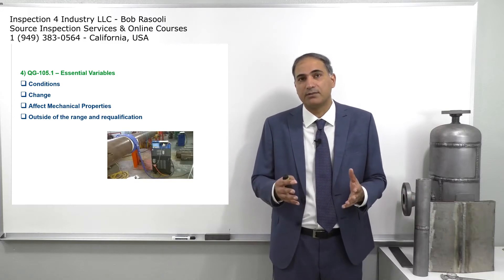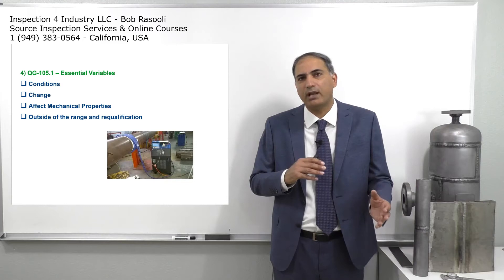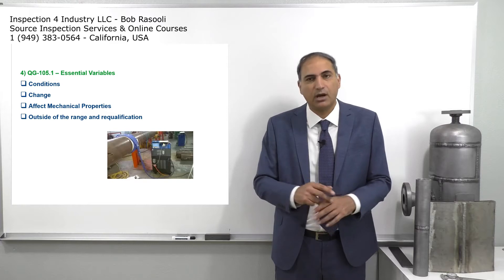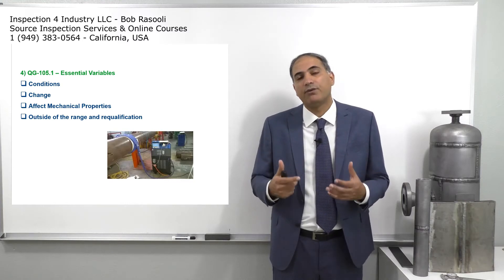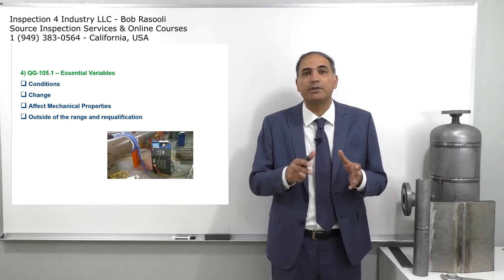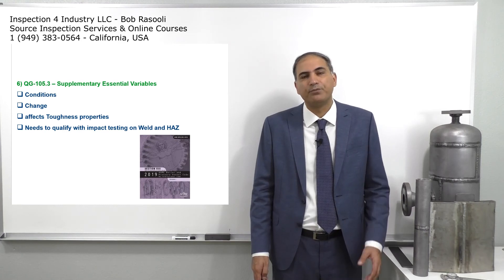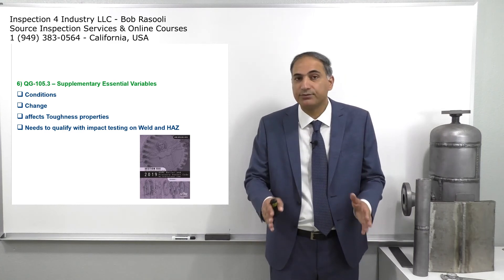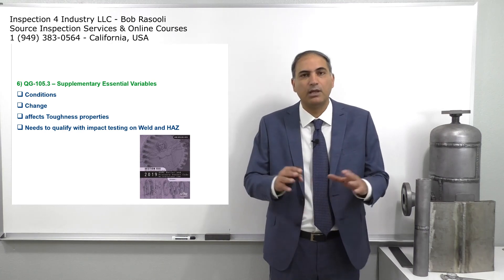WPS Essential & Non-Essential Variable on ASME IX - API 510, API 570, API SIFE, SIRE Exam questions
Bob Rasooli describes WPS Essential Variable, Non-Essential Variable and Supplementary Essential Variables on ASME IX. A typical exam question on ASME, API 510, API 570, API 653, API SIFE, SIRE  Exams